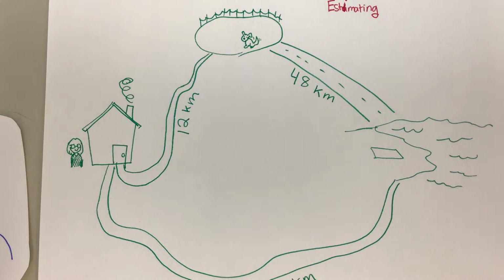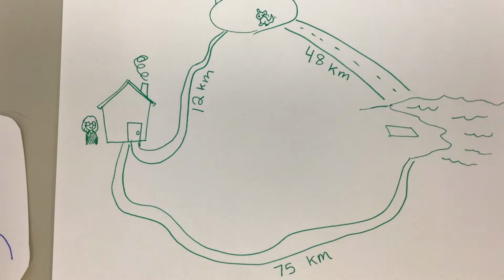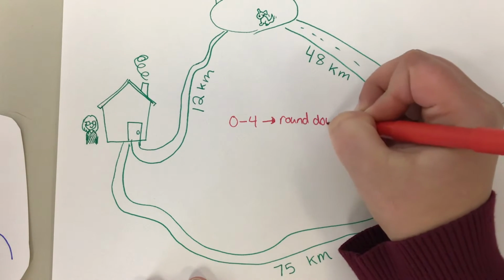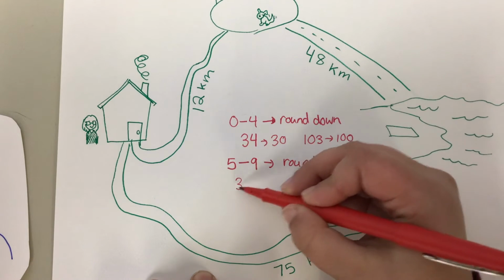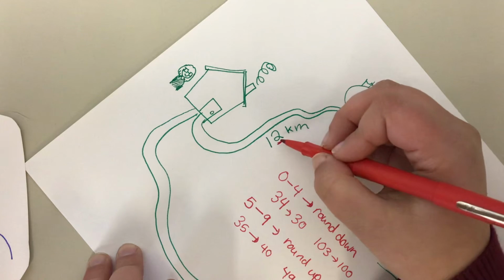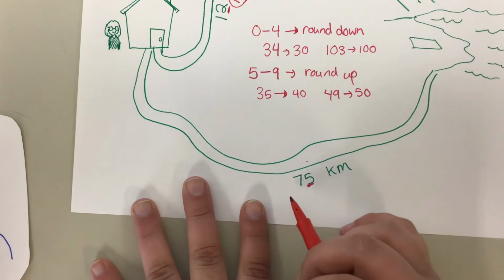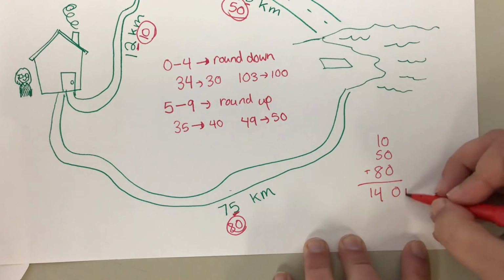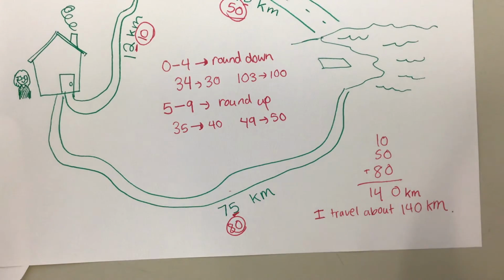Estimating distances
Lesson 116 March 26
See if you can find a mistake in the numbers I read ;)